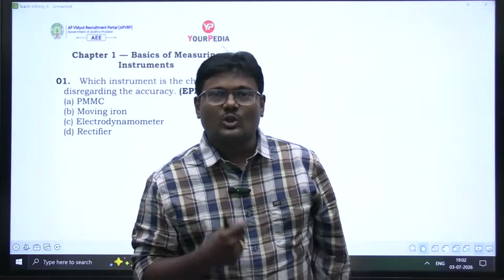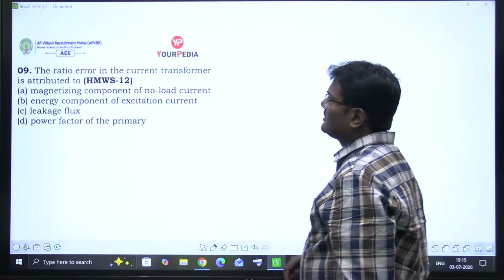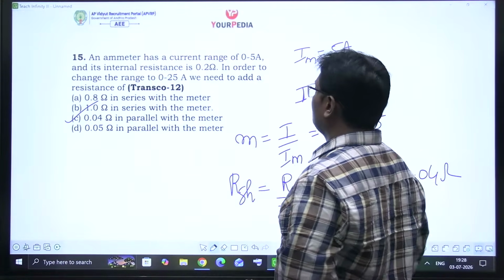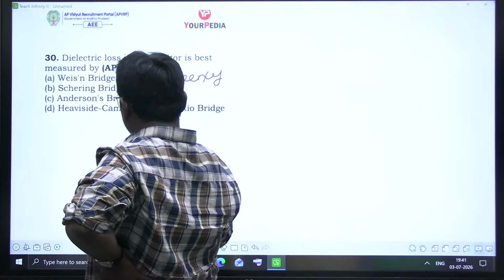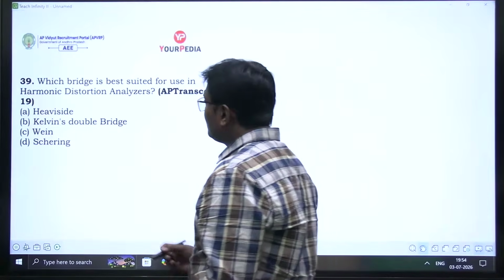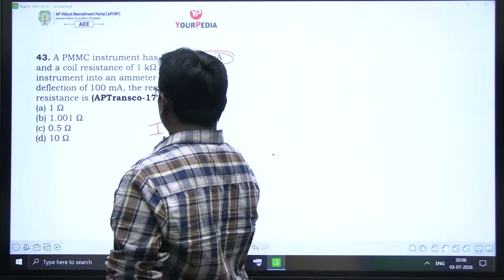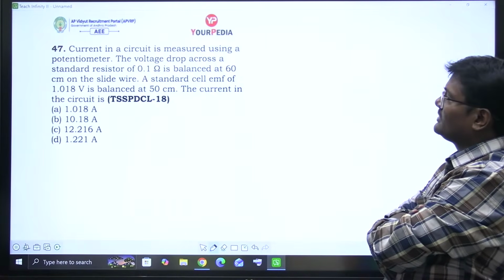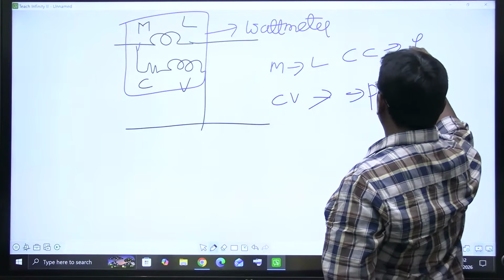🚨 AP Vidyut AEE 2026 | 629 Posts Electrical ⚡ Electrical Measurements 50+ PYQs LIVE | 03 July | 7 PM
🚀 AP Vidyut Assistant Executive Engineer (Electrical) 2026 Preparation

⚡ 629 Assistant Executive Engineer (Electrical) Vacancies – Master Electrical Measurements with an intensive 50+ Previous Year Questions live practice session!

📚 Live Session Topic

📐 Electrical Measurements – 50+ Previous Year Questions

✅ Measurement Instruments & Principles

✅ Errors, Accuracy & Precision

✅ Bridges & Potentiometers

✅ Energy Meters & Instrument Transformers

✅ Frequently Asked PYQs

✅ High-Weightage Topics

✅ Exam-Oriented Short Tricks & Revision

🎯 This session is specially designed for AP Vidyut AEE Electrical 2026 aspirants to strengthen concepts, improve problem-solving speed, and boost confidence through PYQ-based preparation.

✔ Daily Revision MCQs

✔ Subject-wise Notes

✔ Latest Recruitment Updates

✔ Mock Test Information

✔ Expert Preparation Guidance

🚀 Dedicated Complete Batch Started From

🎓 Batch Features

📘 Complete Electrical Engineering Syllabus

📗 Subject-wise Concept Classes

📙 Detailed PYQ Discussions

📕 Daily Practice Sheets

🎯 Weekly Revision Sessions

💡 Doubt Support & Exam Strategy

⏳ Every day counts before the examination!
Utilize your time effectively with disciplined preparation, regular revision, and continuous practice to maximize your chances of success in the AP Vidyut AEE 2026 examination.

🌐 Course Modules & Registration
👉 yourpedia.in

⚡ Daily MCQs

⚡ Subject-wise Revision

⚡ Electrical Engineering Concepts

⚡ Recruitment Updates

⚡ Mock Tests

⚡ Interview Guidance

🏆 Learn Smart • Practice Daily • Revise Regularly • Crack AP Vidyut AEE 2026